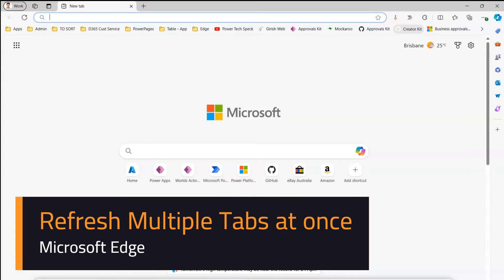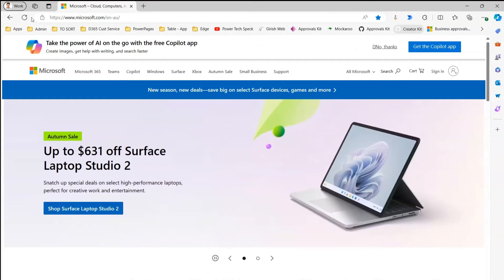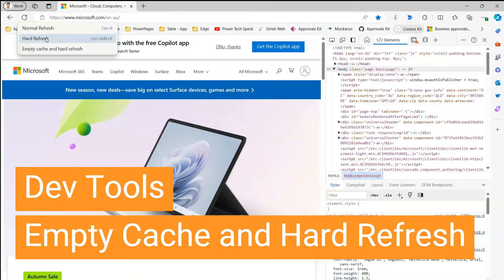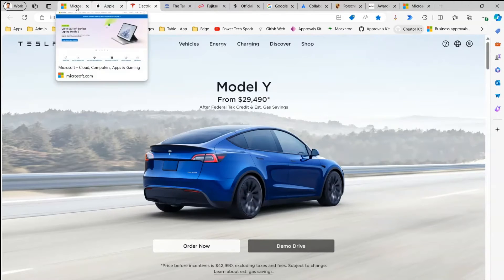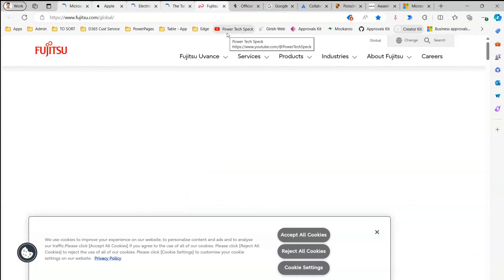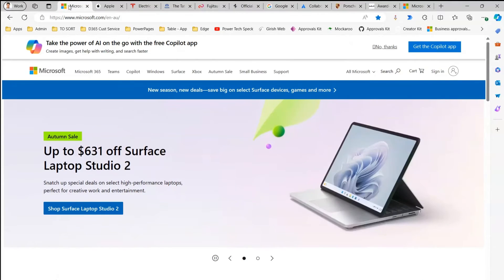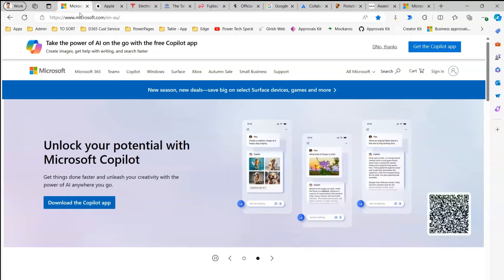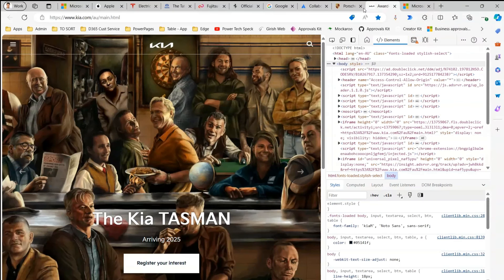How to refresh multiple tabs at once in Microsoft Edge Web browser?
This video demonstrates how to refresh multiple tabs in Microsoft Edge Web browser.

Girish Uppal showcases multiple options for refreshing tabs in Microsoft Edge browser instance:
⭐ Single Tab refresh
⭐ Multiple Tab refresh
⭐ Selective Tab refresh (sequentially)
⭐ Selective Tab refresh (randomly)
⭐ Refresh (simple)
⭐ Refresh (Clear cache and hard refresh)